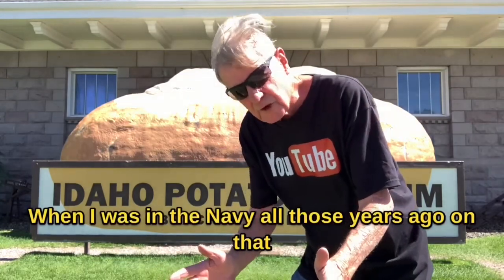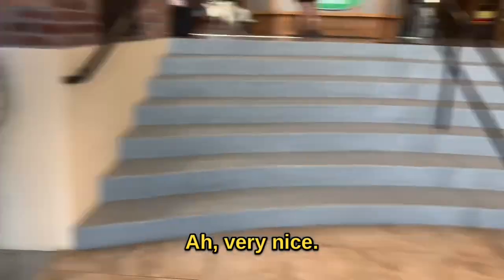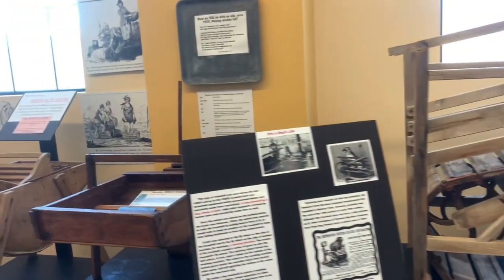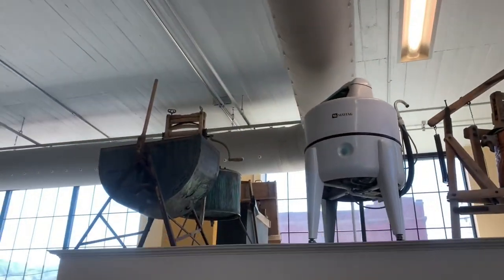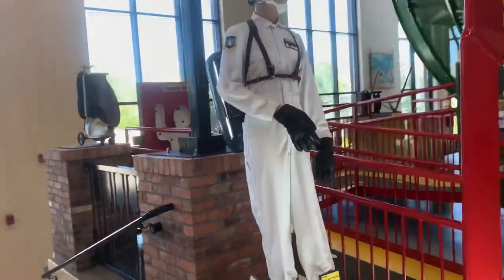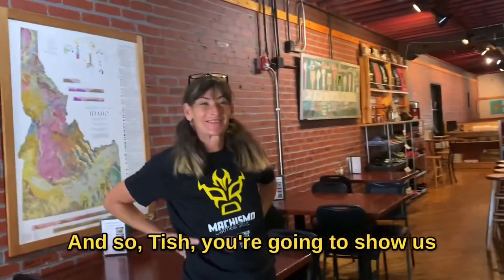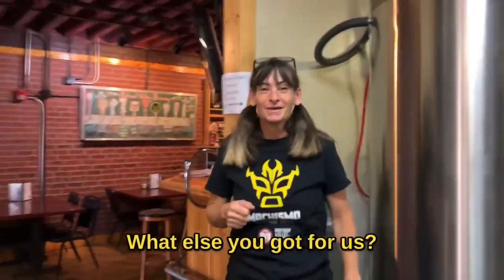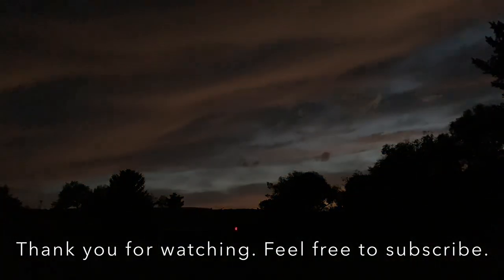BLACKFOOT, IDAHO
RVing America exploring, filming and sharing Idaho!